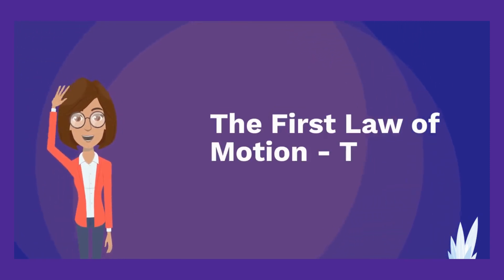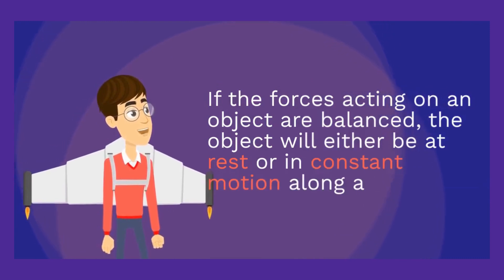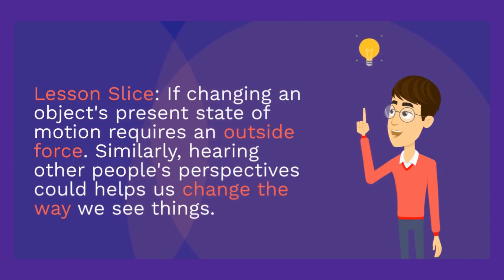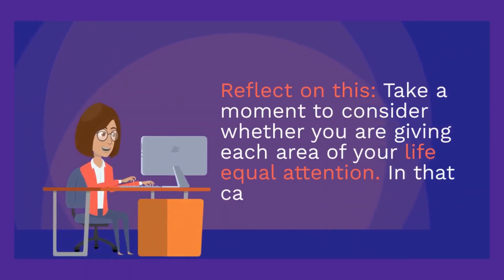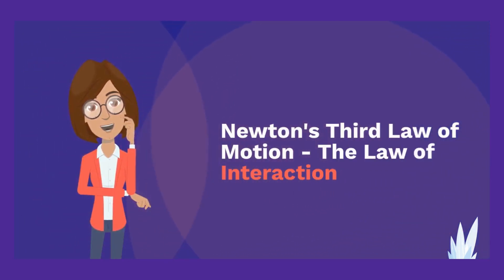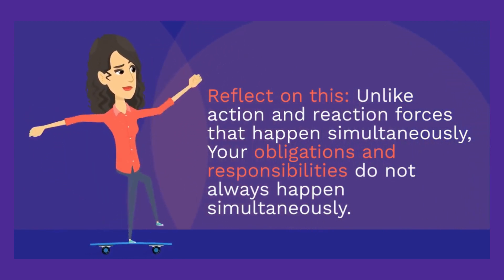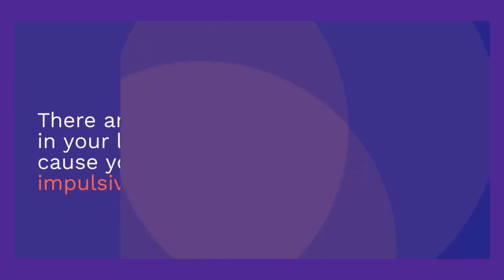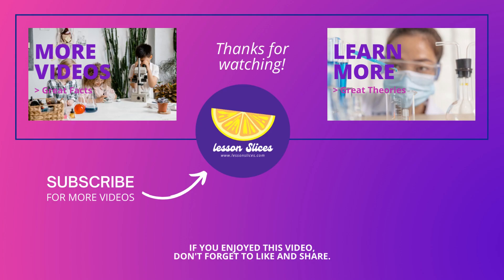Life Reflection with Newton's Law of Motion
Learn Newton's Law of Motion and reflect on questions related to real life situations. Take action on Lesson Slices that moves us to live better and happier lives.

Newton's Law of Motion is the laws on Inertia, Acceleration and Interaction.

Made by Lesson Slices.